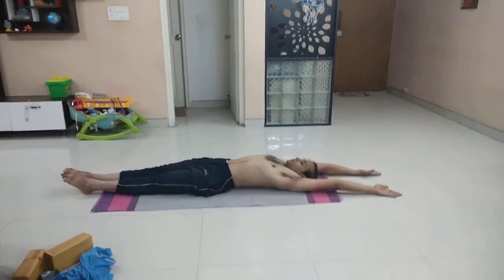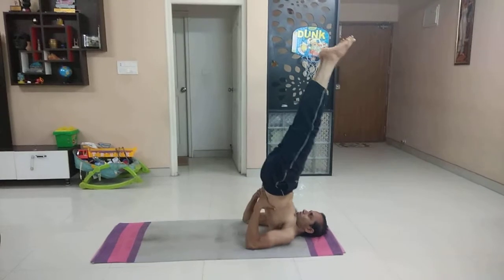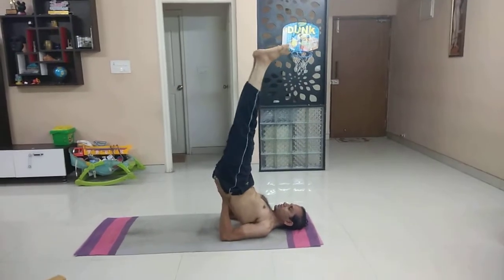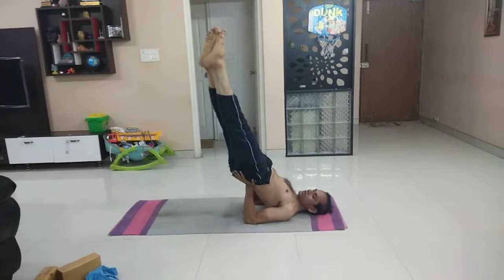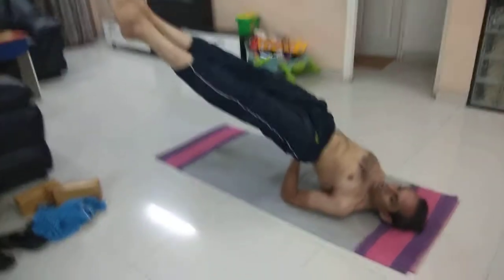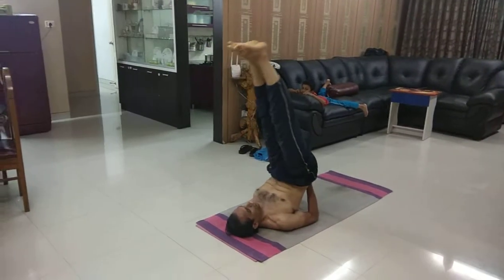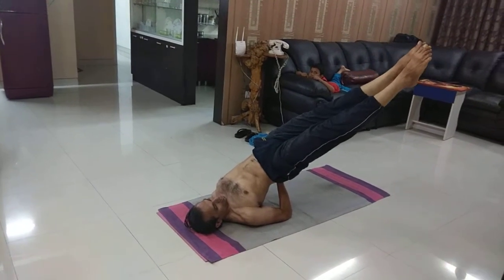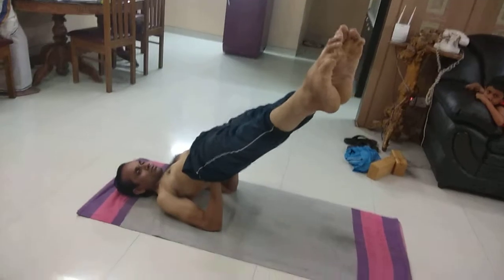Parsva Sarvangasana Techniques